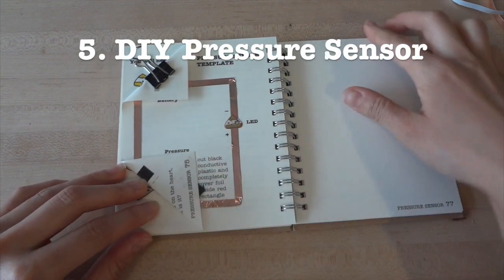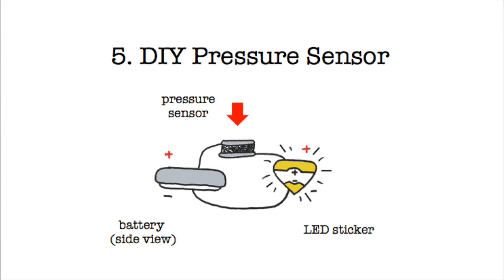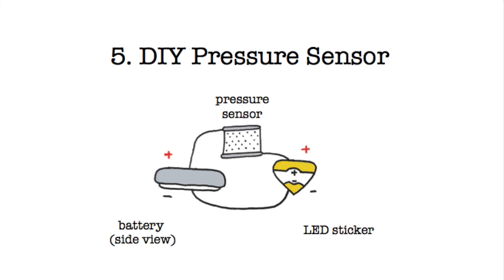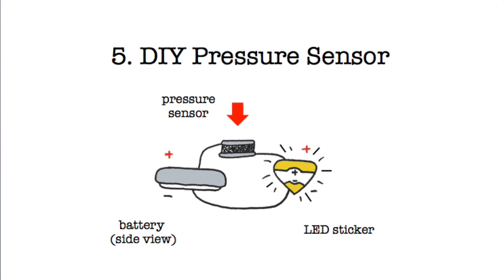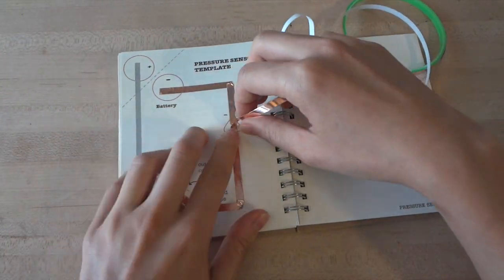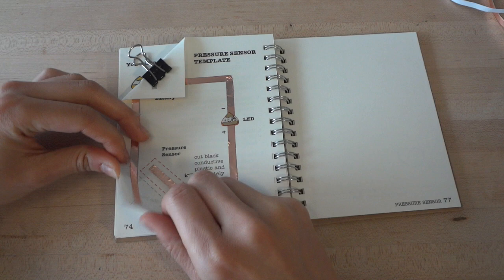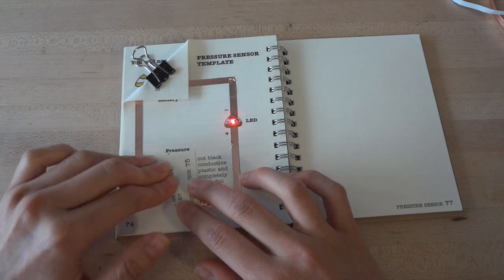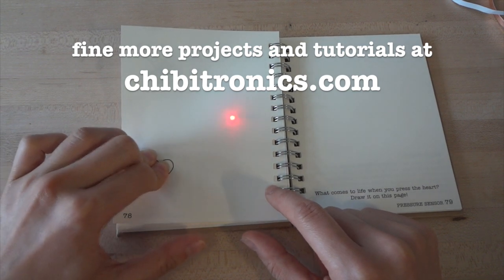Circuit Sticker Tutorial 5: DIY Pressure Sensor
Circuit Stickers tutorial 5: make your own pressure sensor to fade your LEDs in and out!

Materials:
pressure-sensitive plastic like Linqstat or Velostat
1 LED sticker
1 coin cell battery 3 volts
1 binder clip
conductive copper tape
scissors

You can find circuit stickers at chibitronics.com along with more tutorials like this one!